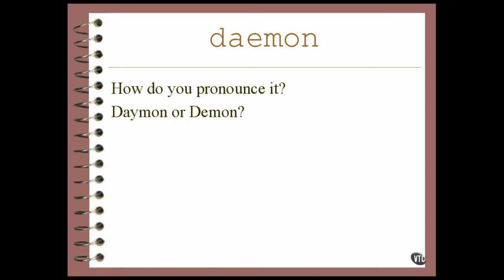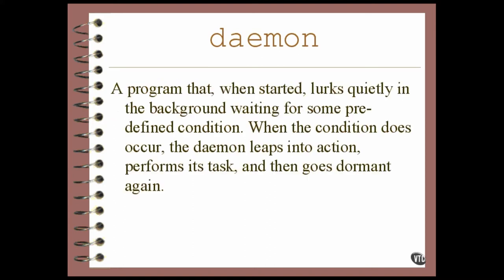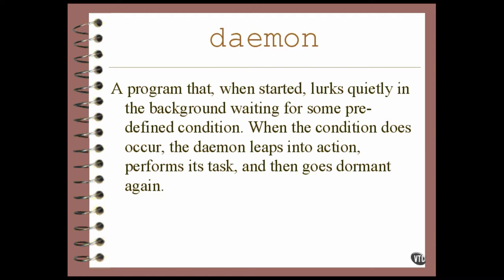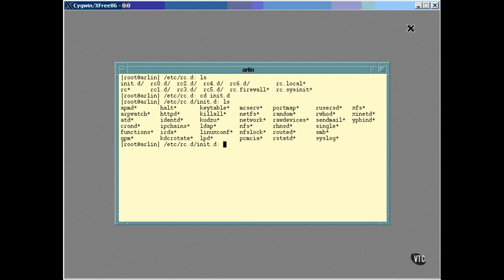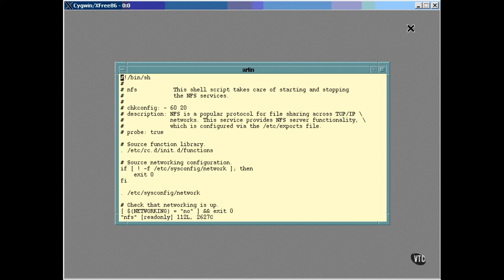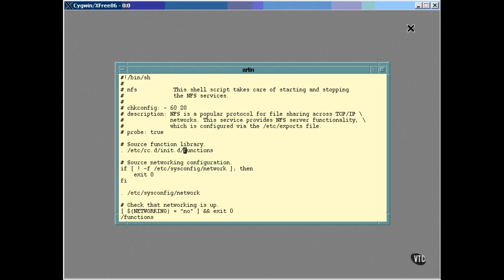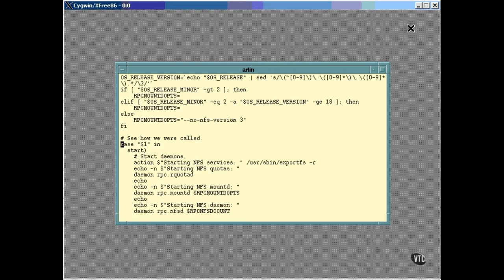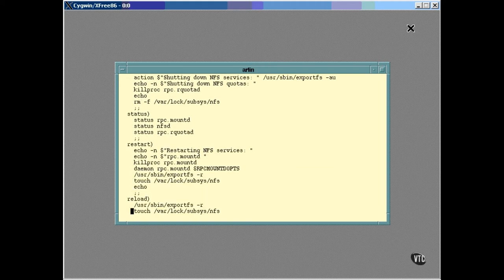Linux Tutorial For Beginners | Part 32 | 7 8 The Run Level Scripts In etc rc d